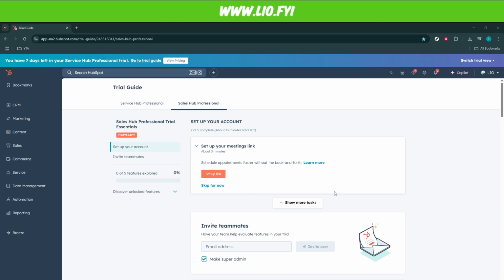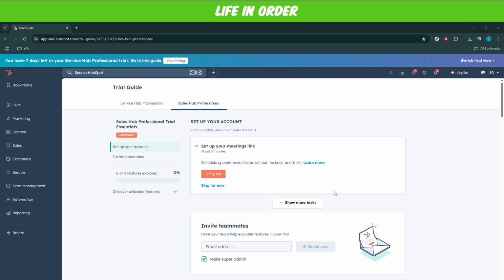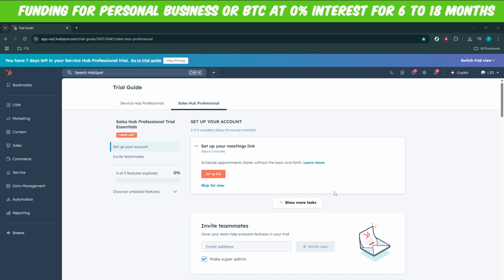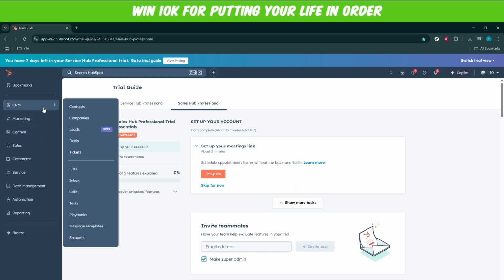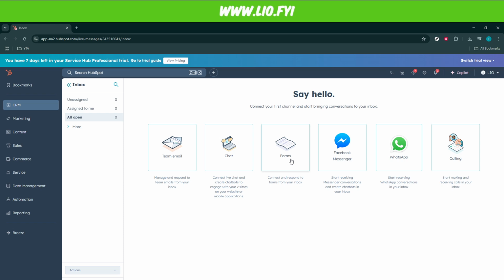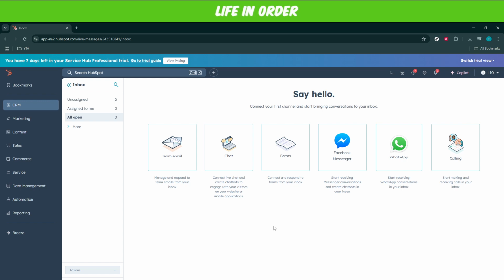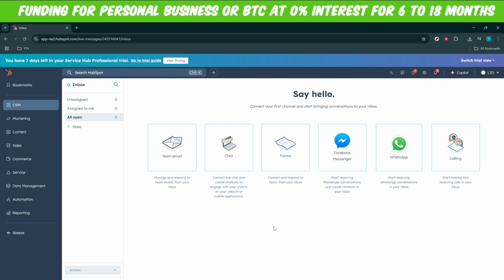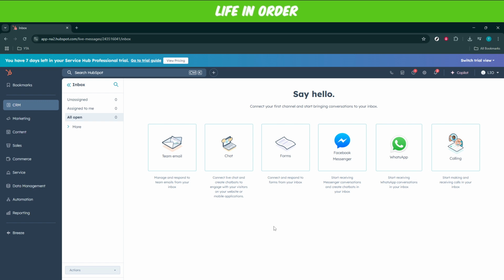What Is & How To Use The Inbox In HubSpot CRM 2025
in todays video we will coverHubSpot CRM, Inbox feature, CRM inbox, HubSpot 2025, CRM management, Email organization, Sales productivity, Customer communication, HubSpot tutorial, CRM efficiency, Email management, Sales inbox, Customer relationship, HubSpot tips, CRM best practices, Email workflow, Sales automation, Customer engagement,